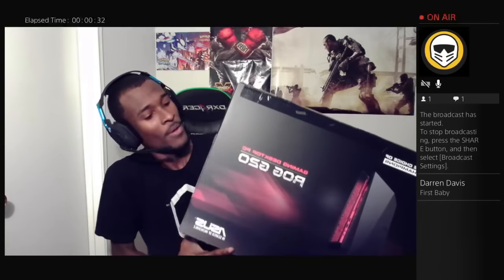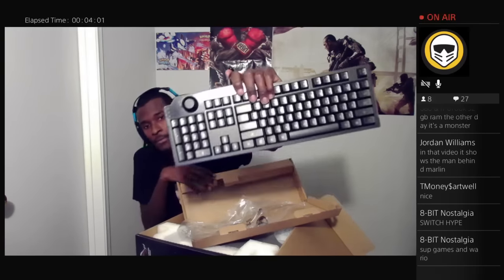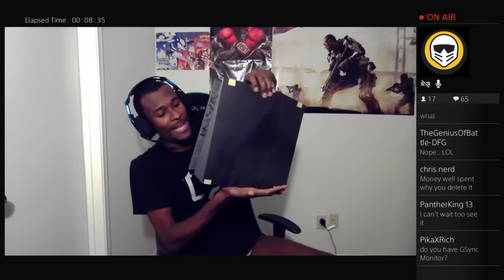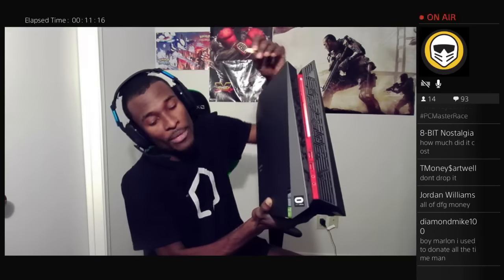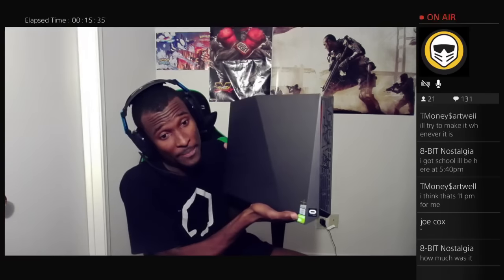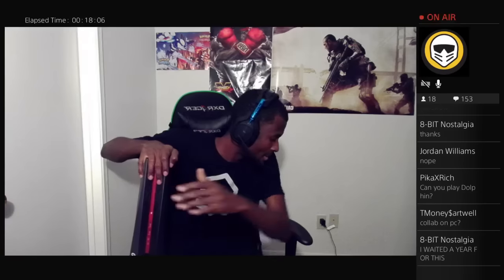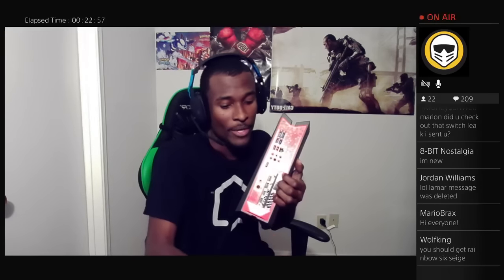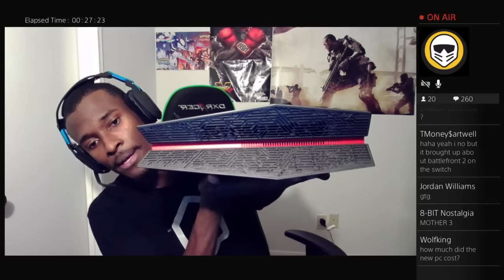Asus Rog G20CB Nvida 1070 Tiny Desktop Monster Unboxing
Livestream and Videos Everyday ( Video Games Gameplay Reviews News Unboxing Nintendo Channel Livestream Cartoon Funny Parody Multiplayer Animation Comedy Giveaway Nintendo Switch  )